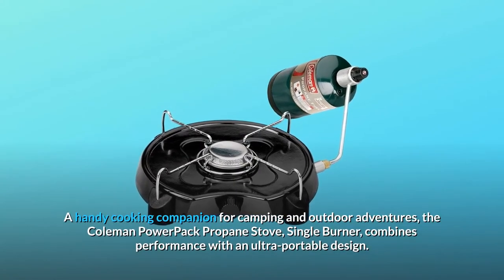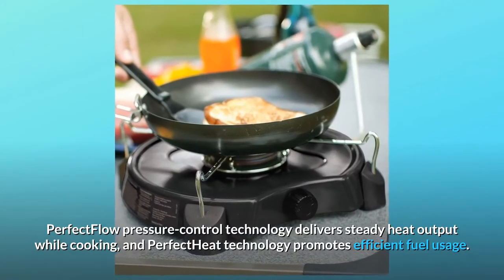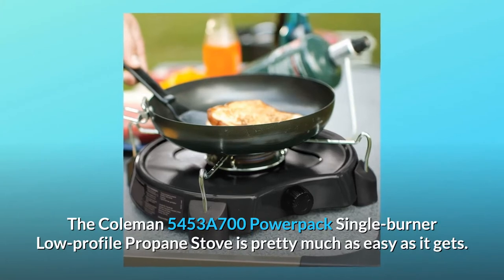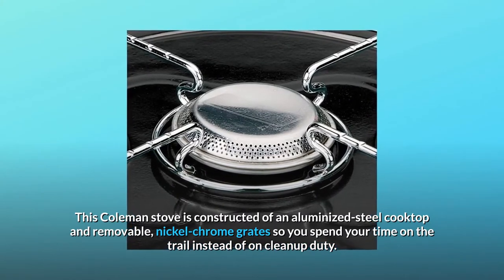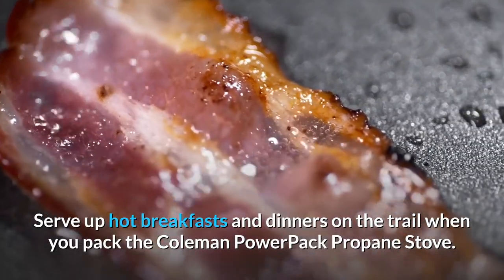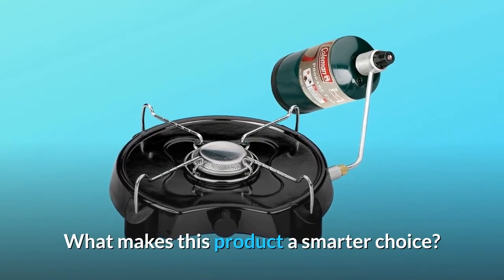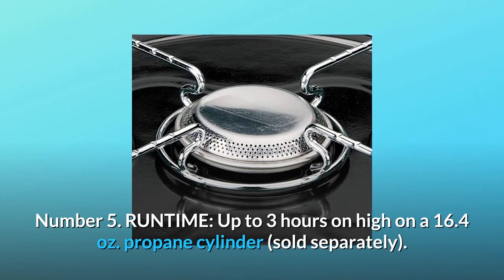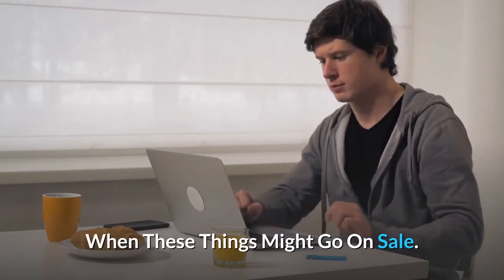Coleman PowerPack Propane Stove Single Burner Coleman Green Review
Coleman PowerPack Propane Stove Single Burner - today  i am reviewing the coleman power pack single burner propane stove.

i have replaced my coleman powerpack camp stove with a better and more power propane stove. this is a detailed review of the coleman single burner propane cook stove.
looking for the best single burner propane stove but can’t make a decision?
coleman propane single burner review.
in this video i'll take a look at five very popular single burner coleman stoves.

coleman power pack single burner stove - product review.
coleman powerpack propane portable camp stove...

The Coleman PowerPack Propane Stove, Single Burner is a convenient cooking companion for camping and outdoor activities, combining efficiency with an ultra-portable size. On its sturdy base and pot support system, this camping stove can fit a wide 12-inch pan. The portable stove has an adjustable burner that helps you to precisely regulate the cooking temperature, and one 16.4 oz. propane cylinder will last up to 3 hours on high (sold separately). PerfectFlow pressure-control technology ensures a consistent heat output when cooking, and PerfectHeat technology maximises fuel efficiency. The sturdy chrome-plated grate is easily removable for quick cleaning after mealtime.

Searches related to Coleman PowerPack Propane Stove Single Burner Coleman Green Review

Coleman PowerPack Propane Stove Single Burner
Coleman PowerPack Propane Stove
Coleman Propane Stove
PowerPack Propane Stove
Coleman PowerPack Stove